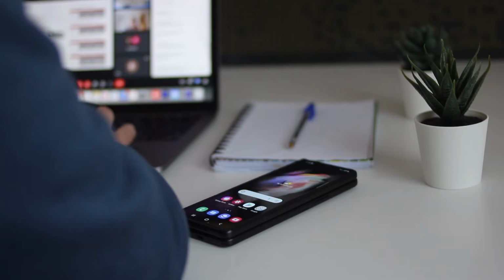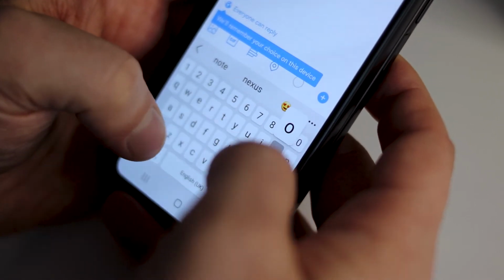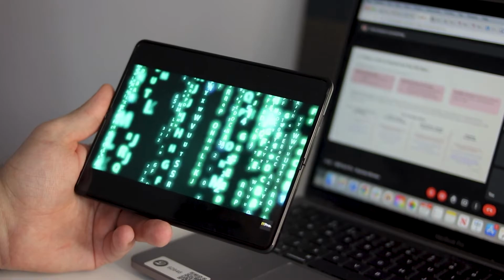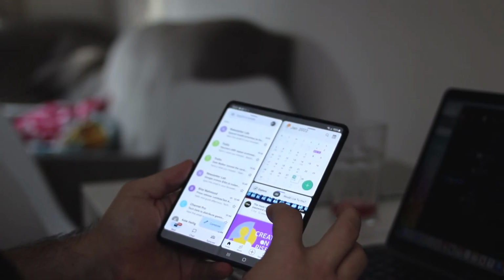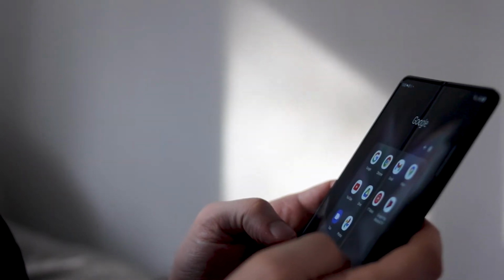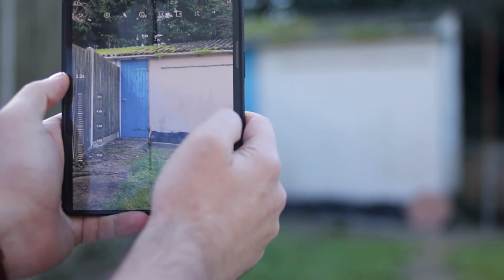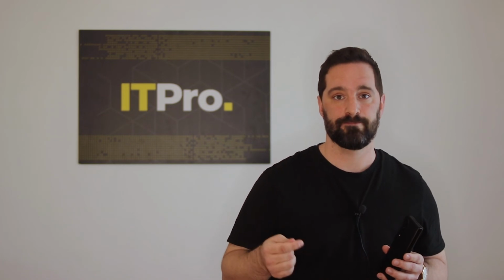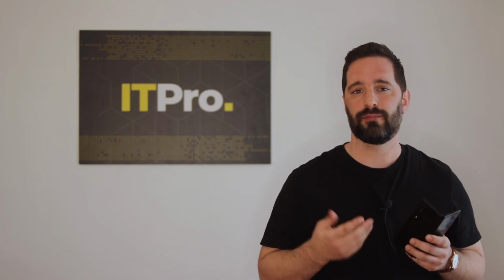Samsung Galaxy Z Fold 3 review: Smoother, tougher, better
The Samsung Galaxy Z Fold 3 is the third generation of Samsung's foldable smartphone, but despite a somewhat disappointing camera, there's still a lot to like about this bendy beauty.